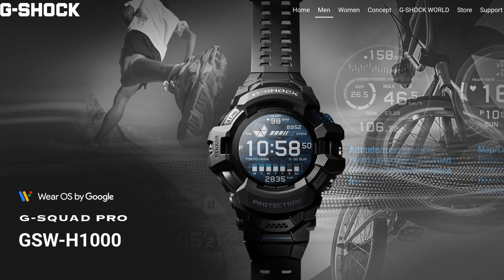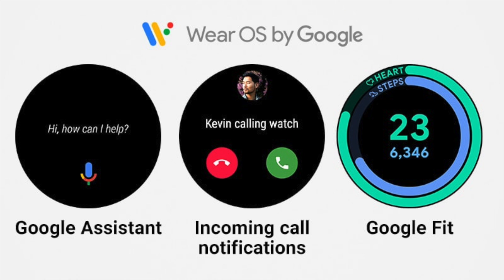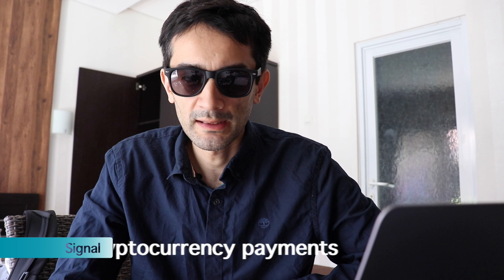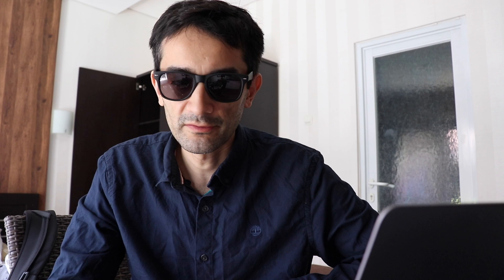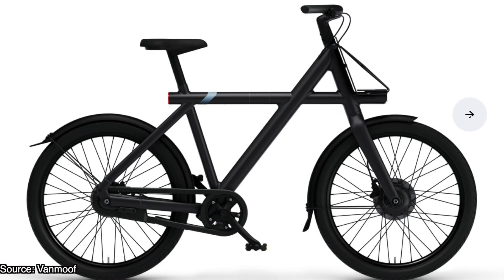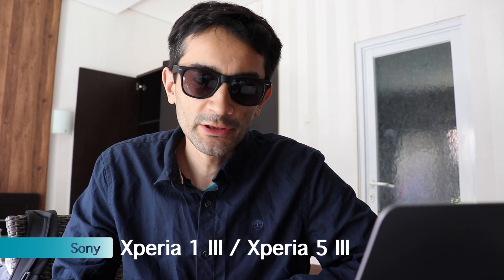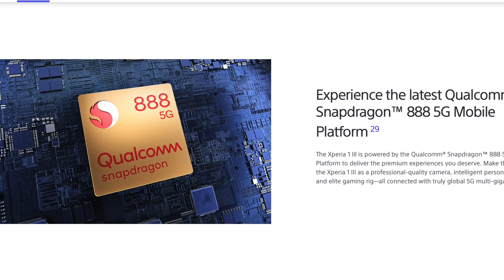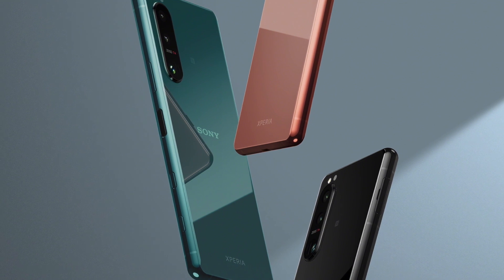Tech & Gadget News (week 16) 2021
DeGiro (If you would become a client we both earn £20 in transaction credit.

Equipment:

Sony MDR-EX15AP mobile earphones
Apple Macbook Pro 13 2020 intel 10th Gen i5
Rode VideoMic Pro Plus
The North Face Surge backpack for laptops